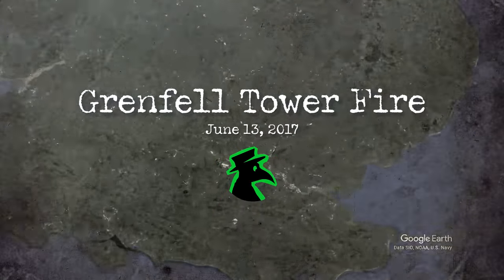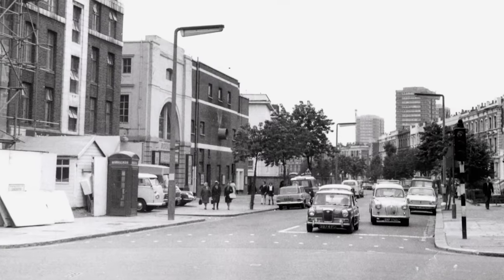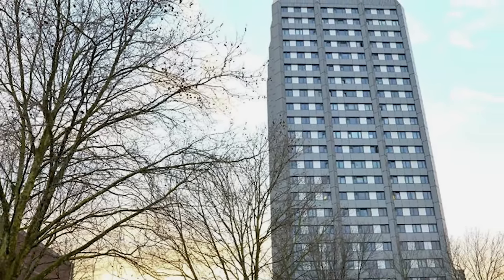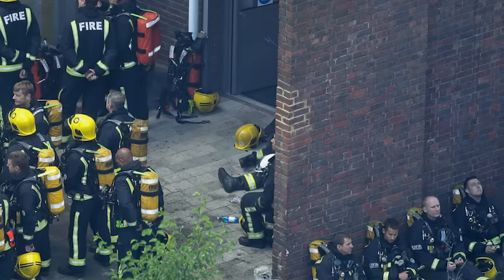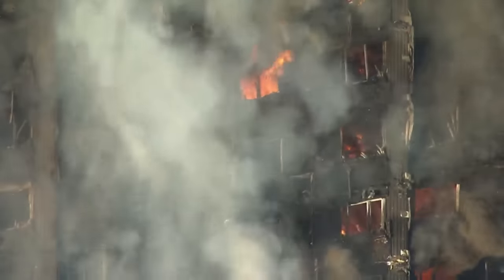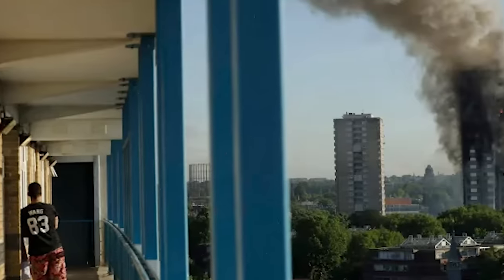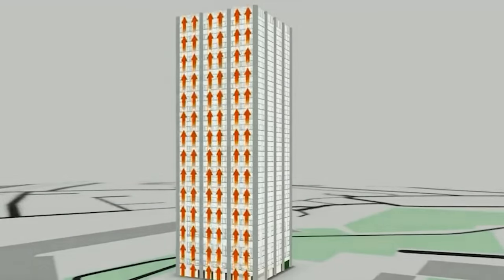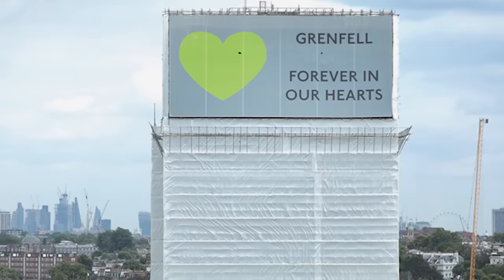The Grenfell Tower fire (Disaster Documentary)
On June 13, 2017, a warm, quiet night in the North Kensington area of west London looked far from turning into a chaotic one. Residents of the lower-income Lancaster West Housing Estate were sound asleep. In one flat on the fourth floor, a strange smell from his kitchen woke up a tenant. When he went to check it, he saw smoke coming from the back of his refrigerator. The fire quickly spread across the poor man’s kitchen, who immediately raised the alarm and called the firefighters. The fire seemed like a challenge London firefighters were facing every day. However, once the fire went out of the kitchen window, it turned into a blaze that not even 250 firefighters could extinguish for the next 24 hours.
But how come that a thing like a refrigerator burned down a 24-story tower?

Write your ideas for new videos in the comments!